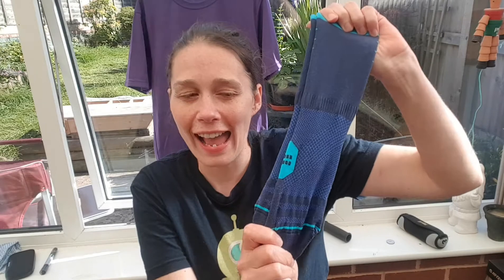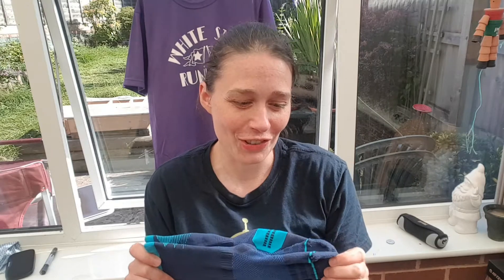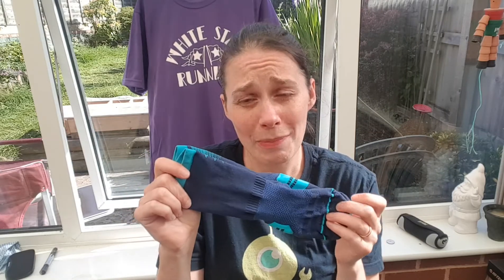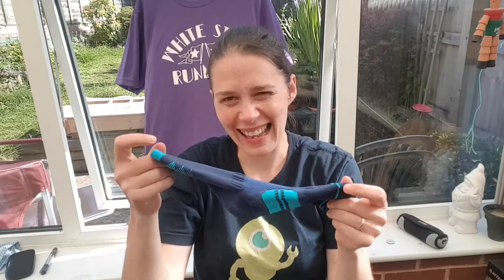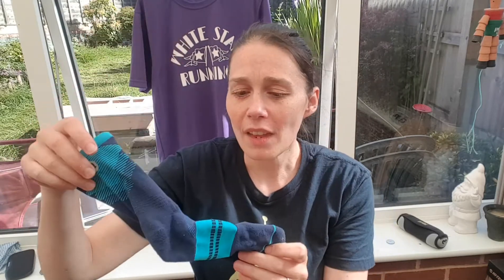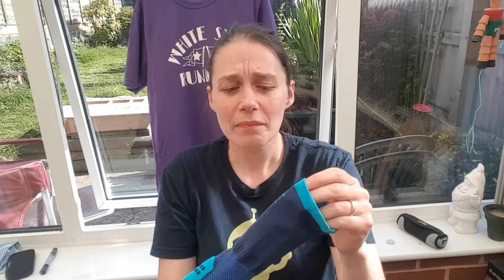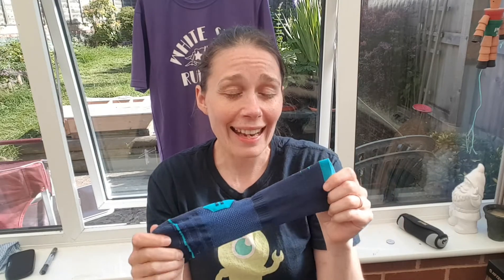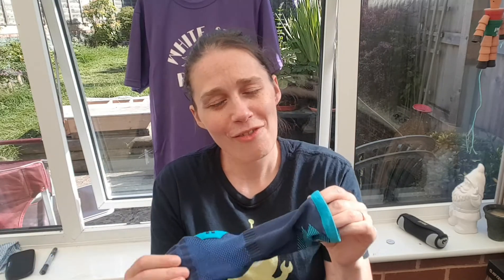BEST SOCKS OF 2020. Rockay Razor socks review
Time to review Rockay Razor socks that I was kindly gifted. I love love them. Plus they are great for the environment. Find out why in the video.

I write for Run Deep Magazine, a magazine for runners, run and written by runners.

I am a White Star Running Ambassador, check out their races